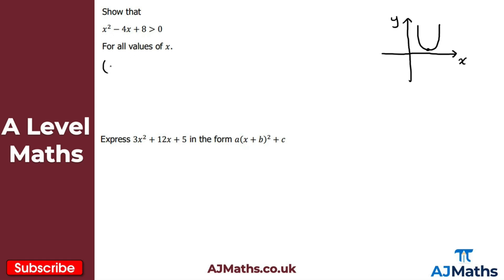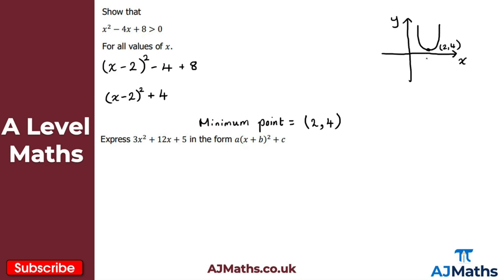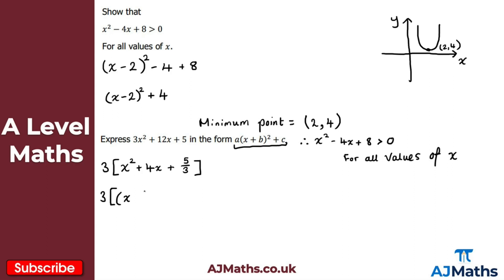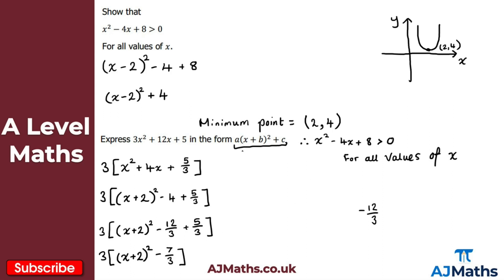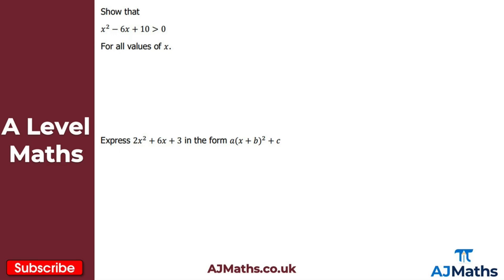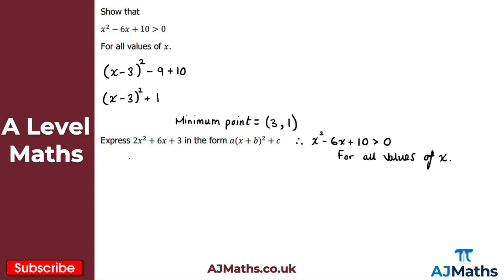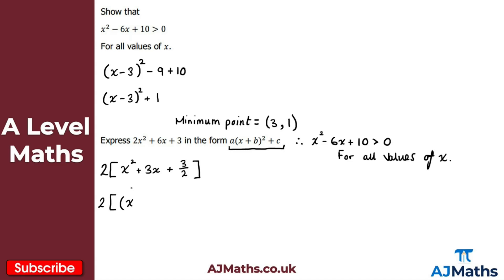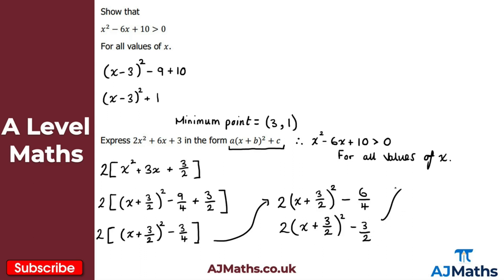A Level Maths | Pure - Year 1 | Completing the Square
In this video we take a look at Completing the Square.

In the next video we are going to take a look at introducing the Discriminant.

Please do leave any feedback or questions you may have on this topic. If you'd like to cover more revision on A Level Math , Completing the Square or Quadratics be sure to check out AJMaths.co.uk for more revision videos, worksheets and mock exam papers.